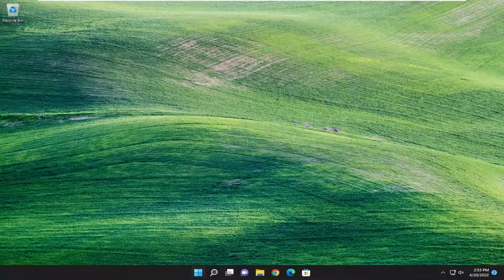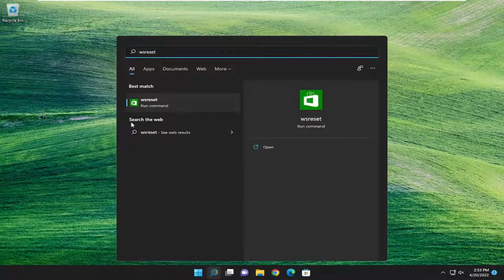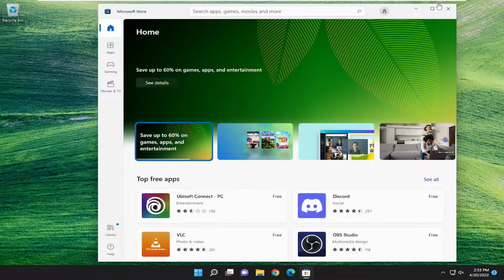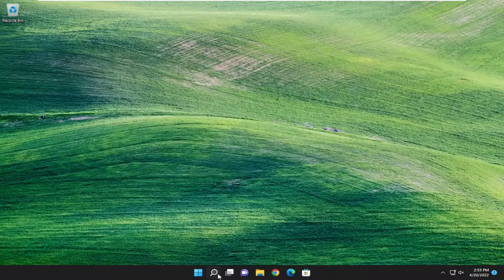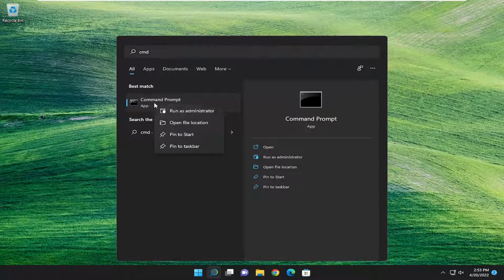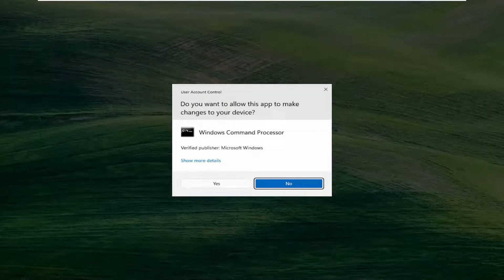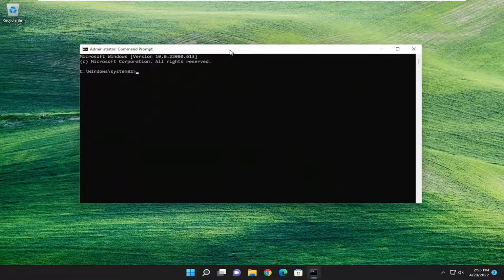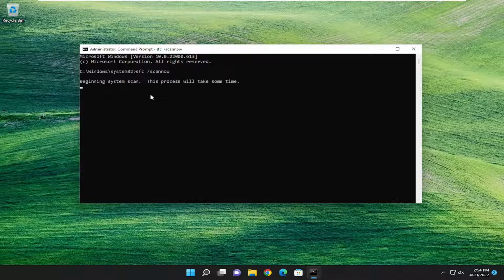How To Fix Microsoft Store Error Code 0x80004003 [Tutorial]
The Microsoft Store is one of the most important apps in Windows 10 and 11. Without it, you can’t download and install UWP apps from Microsoft’s storefront.

Unfortunately, you may come across error 0x80004003 when using it. This error sometimes occurs when you try to download apps from MS Store or launch Microsoft’s storefront app, and comes with a message that says: “Page could not be loaded. Please try again later.”

Issues addressed in this tutorial:
microsoft store error code 0x80004003
microsoft store error code 0x80004003 access denied
microsoft store error code 0x80004003 domain

While downloading apps from Microsoft Store or opening Microsoft Store on Windows 11/10, if you get the error code 0x80004003, do follow these solutions mentioned in the tutorial. It is pretty frequent when certain things do not meet or comply with Microsoft Store app on Windows 11/10 PC.